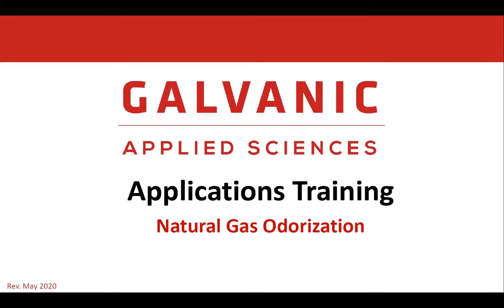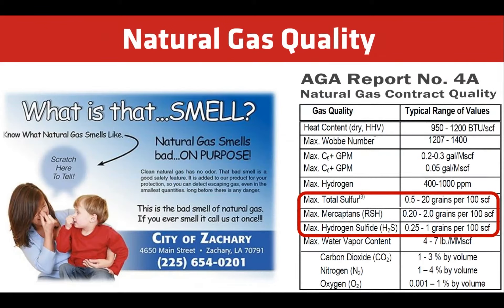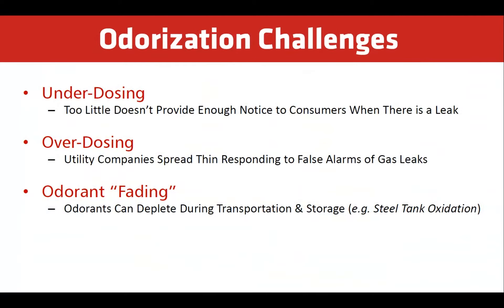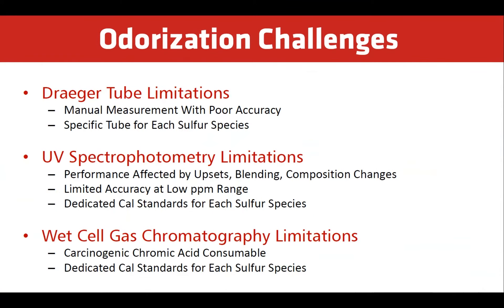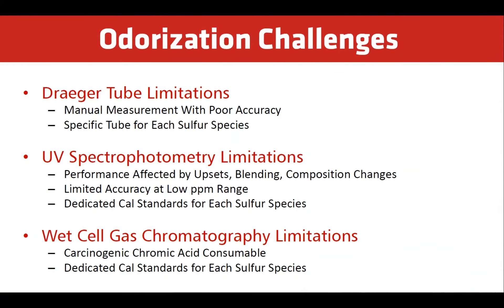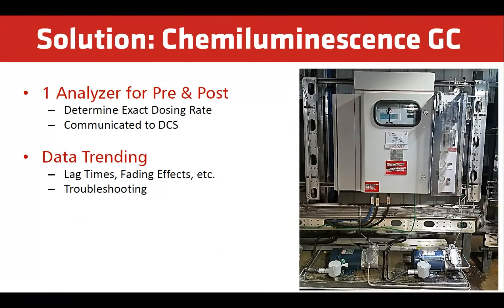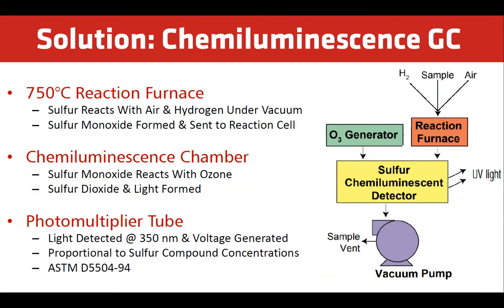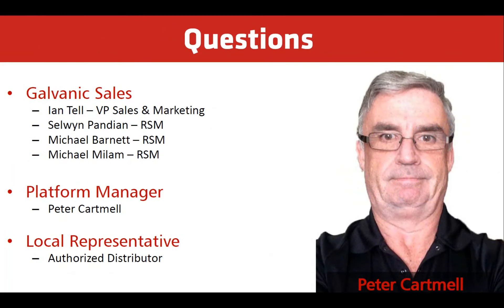Applications Training: Natural Gas Odorization